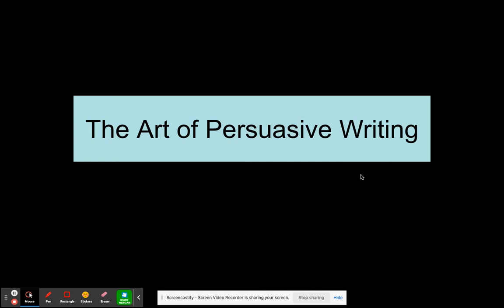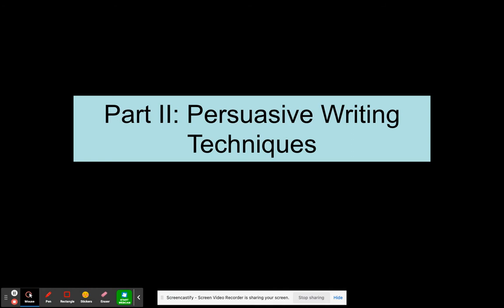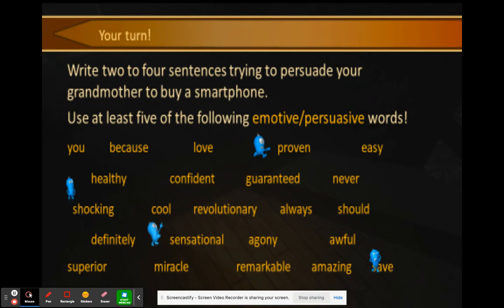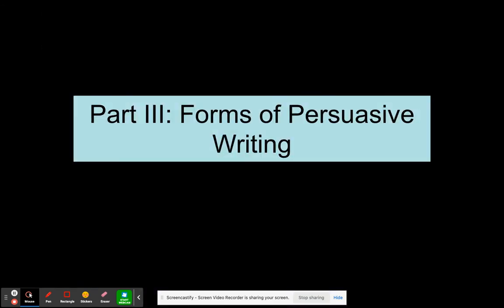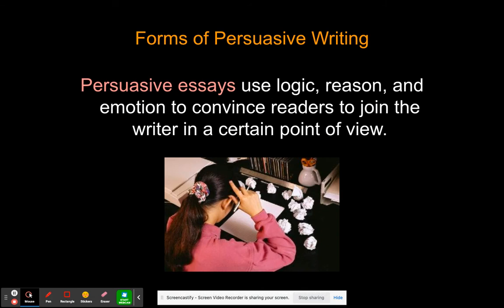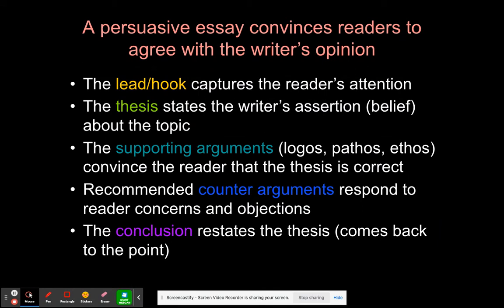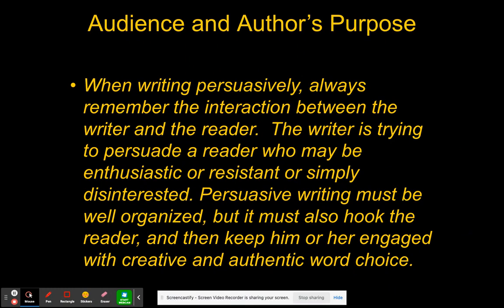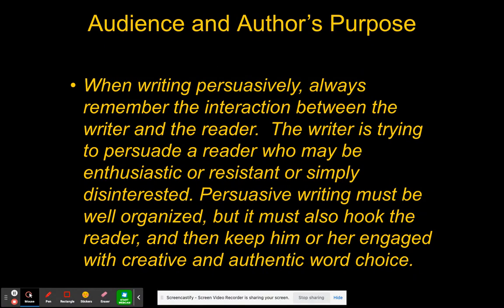The Art of Persuasive Writing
The Art of Persuasive Writing Lecture. Take notes while watching the video and complete the implementation activities.